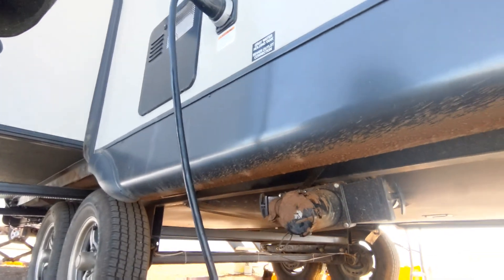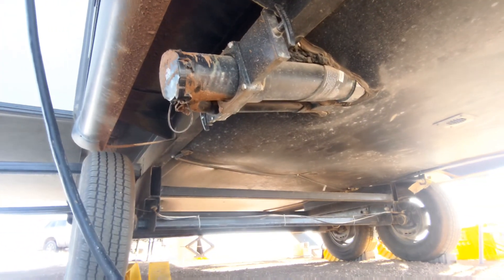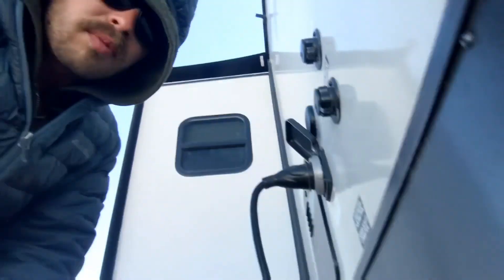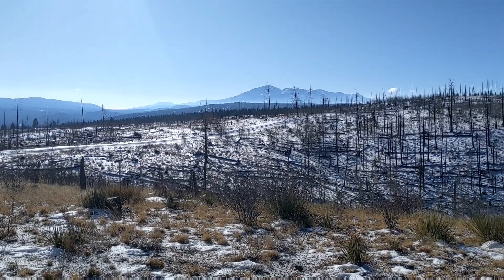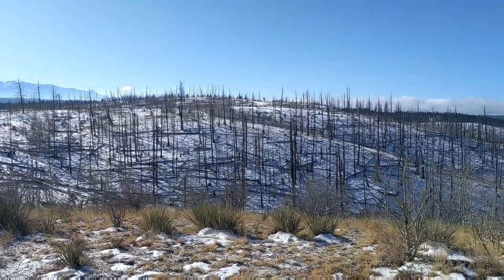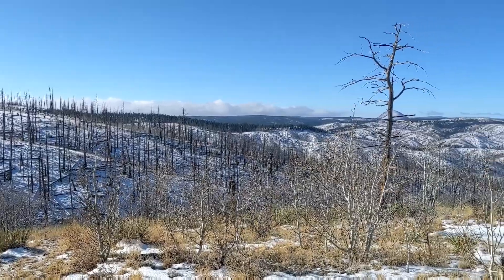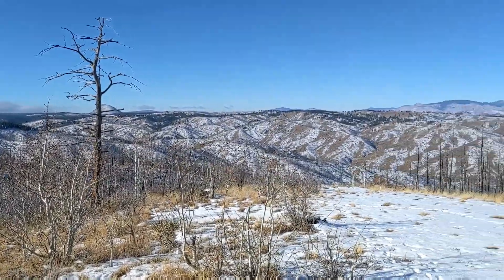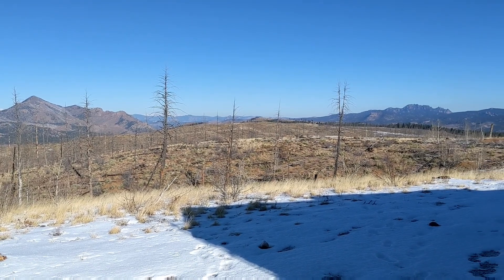0024 Frozen Tank Valves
my gray tank and black tank exit valves are frozen because it's so cold!!